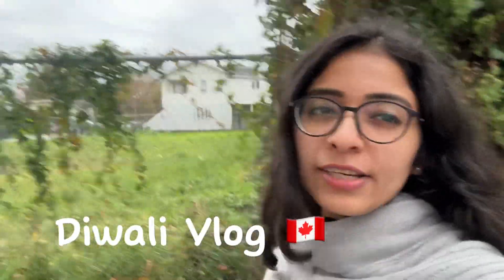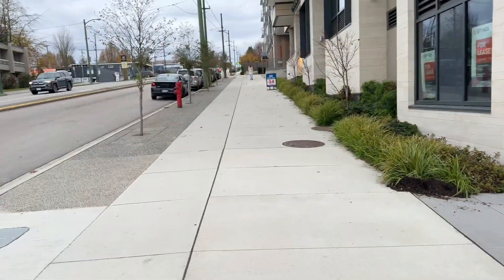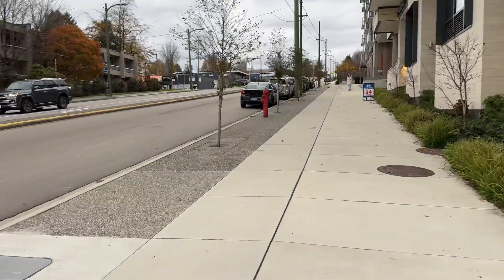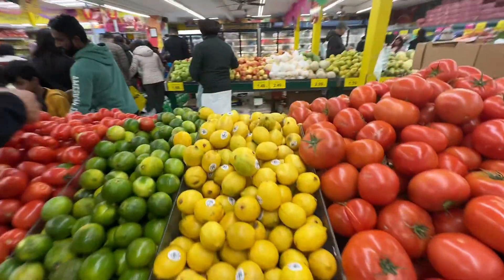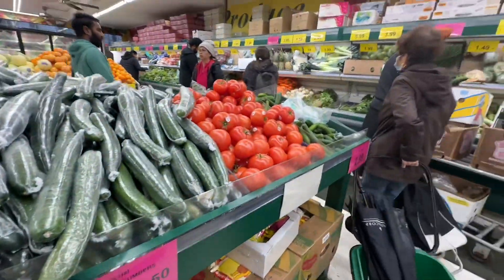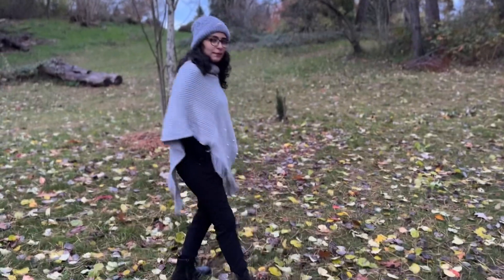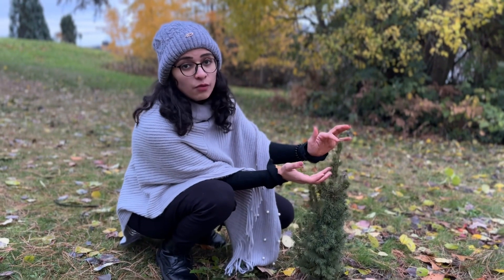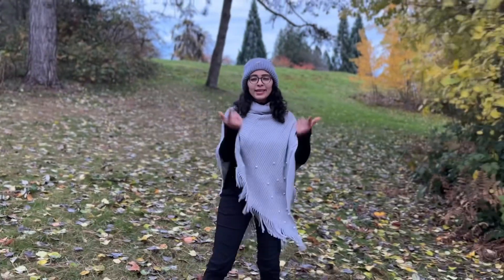Happy Diwali Vlog 🪔🇨🇦